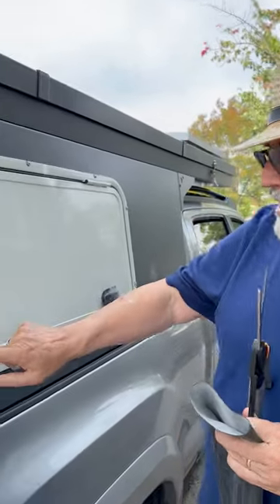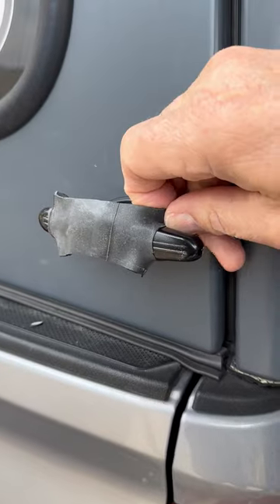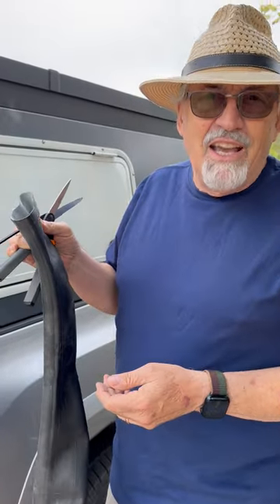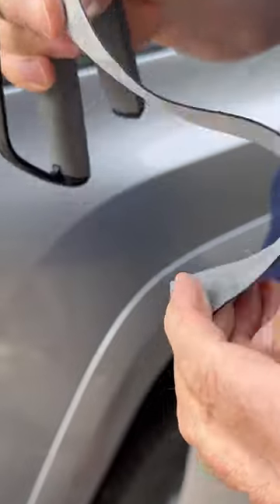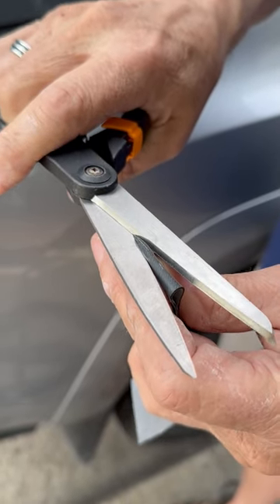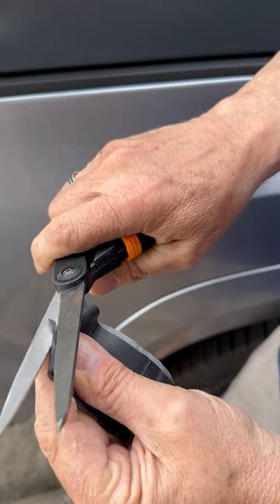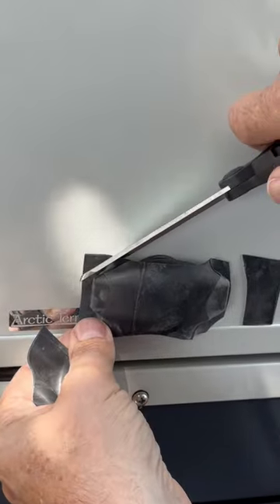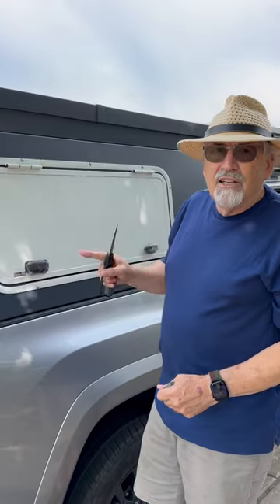T-Handle cover / sock. Protecting your camper door handles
T-Handle lock cover / sock   Protect the lock on your camper handles from dust, dirt and water.  A free DIY using used bicycle inner tubes.